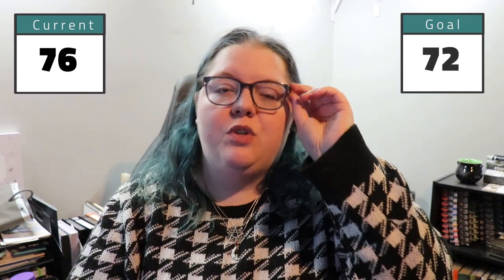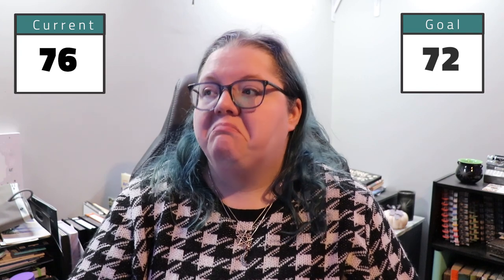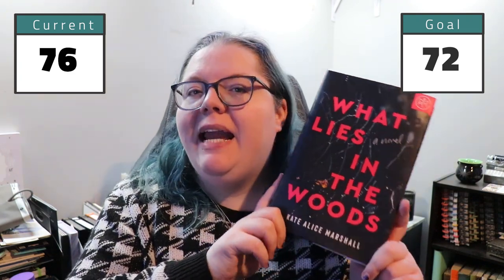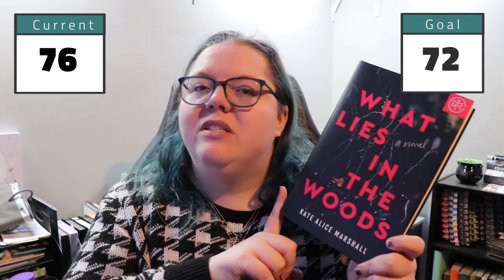A New Unhaul game! TBR Takedown | January 2023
Next Live Productivity Sprints - Friday, February 10th @ 7pm EST
Next Storytellers' Hearth Weekend Relay (previously WWW) - March 25th & 26th 2023
Next Authortube Chat - February 21st on this channel
- Current ATC Book club book - Holes by Louis Sachar

🌎SOCIAL MEDIA🌏
Instagram: @thehexedlibrary & @thehexedplanner & @worldwidewriteathon

💌SNAIL MAIL:💌
Jessica Williamson

🎵FEATURED MUSIC🎵
Intro for videos: